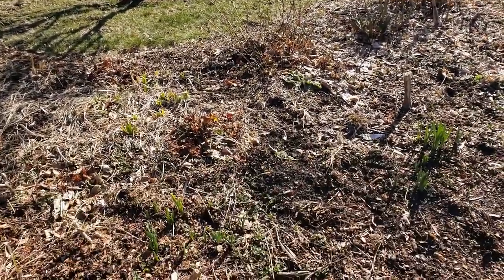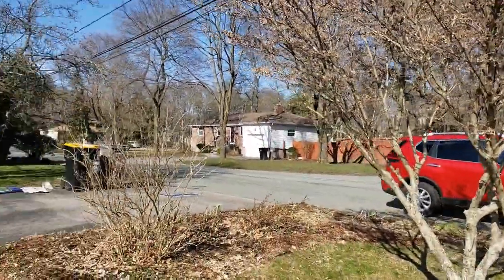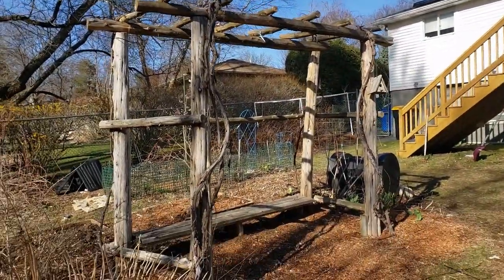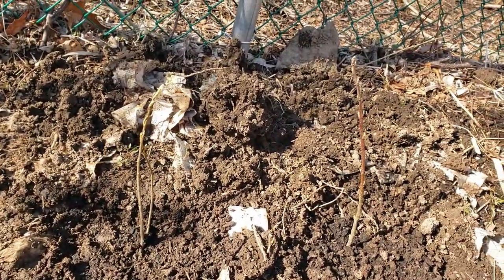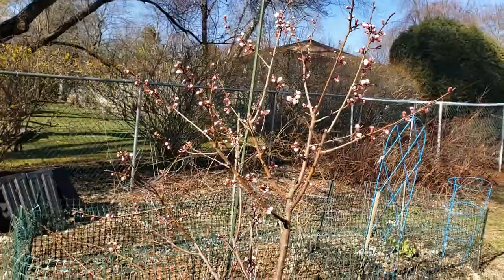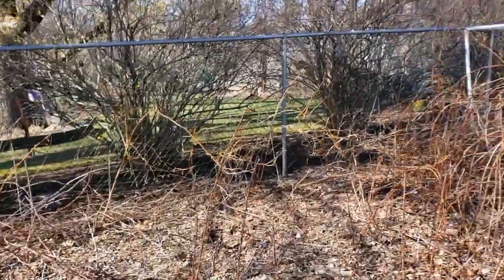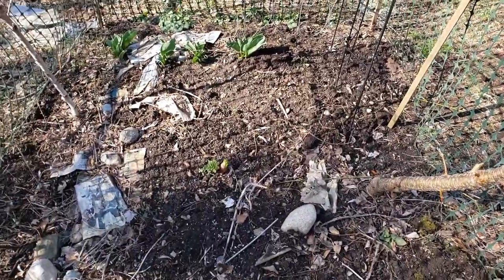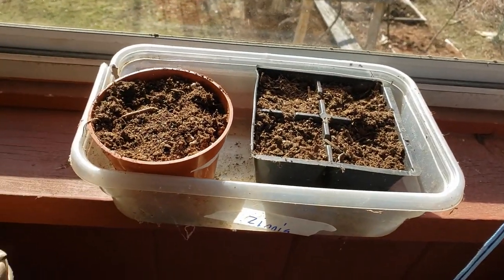Kerry's Garden Update 1: March 31, 2020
Touring my yard and gardens right as the first signs of spring are emerging, and while we are under a "stay home" directive due to COVID-19.